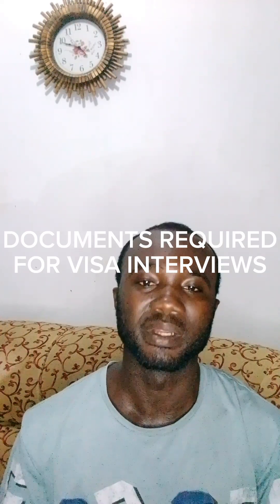DOCUMENTS REQUIRED FOR VISA APPLICATION AND INTERVIEWS